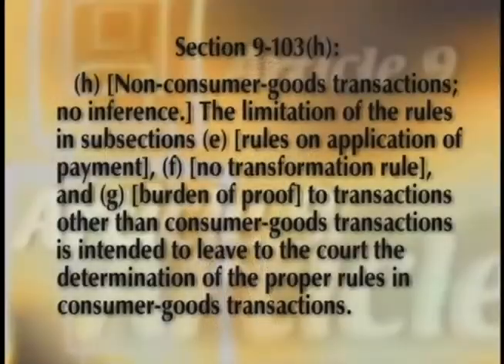Bankruptcy and Revised Article 9 (Part 2)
Federal Judicial Center. Bankruptcy and Revised Article 9 (Part 2). On July 1, 2001 revisions to Article 9 of the Uniform Commercial Code became effective in almost every state. David Lander Esq., moderates a discussion of the Article 9 changes and their ramifications for bankruptcy judges and practitioners.